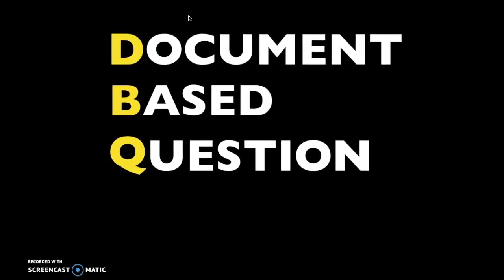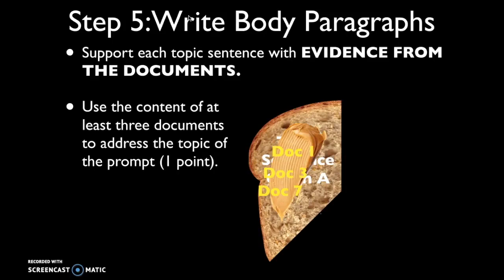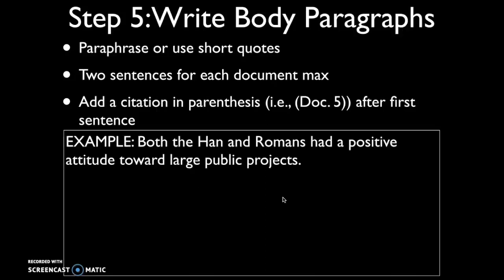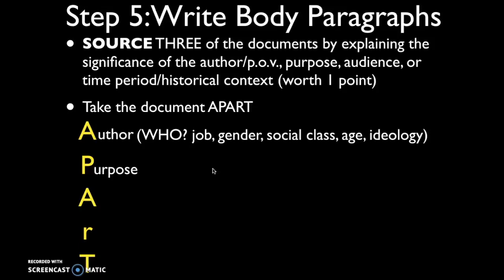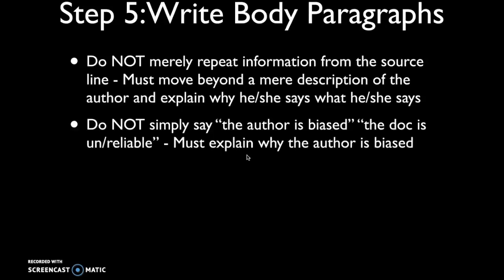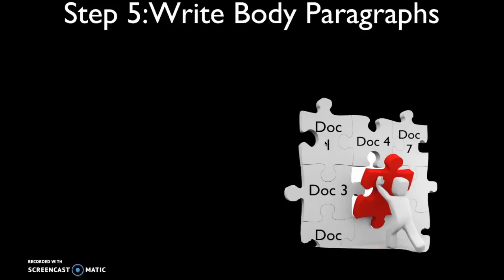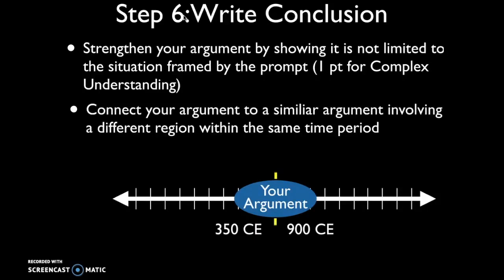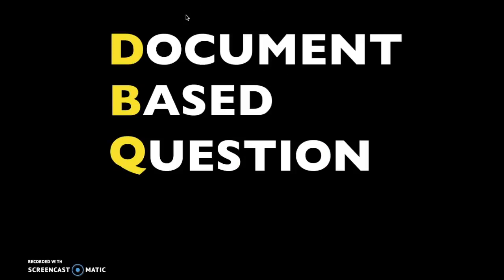DBQ Part 3 Body Paragraphs vesves Conclusion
Tom Richey explains the requirements of the newly-released AP European History DBQ rubric. The AP Euro DBQ is scored on a seven point rubric with points scored for thesis, contextualization,.

Kim explains how to use the themes you identified in the primary documents as an outline, and demonstrates how to include those documents in the final essay. Watch the next lesson: .

Kim explains the basic strategy of approaching the Document-Based Question (DBQ) on the AP US history exam. Watch the next lesson: